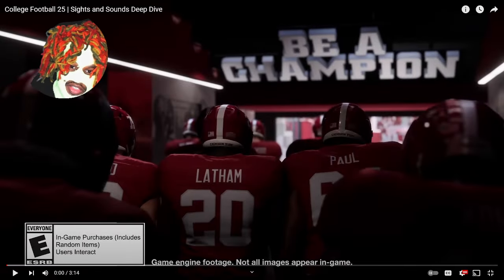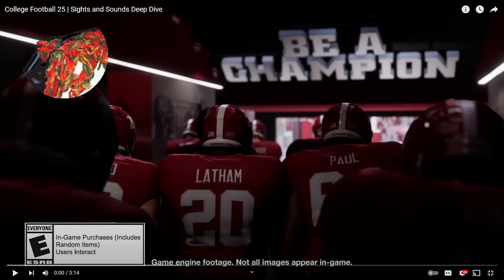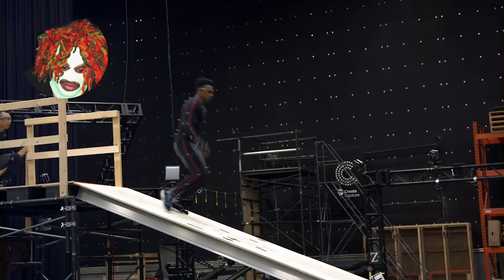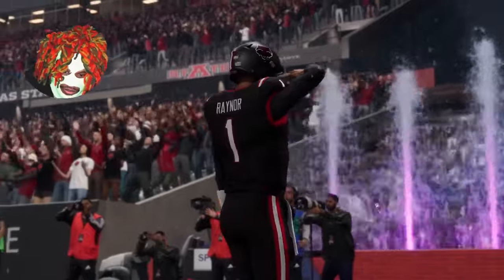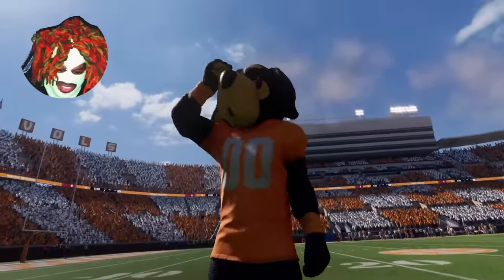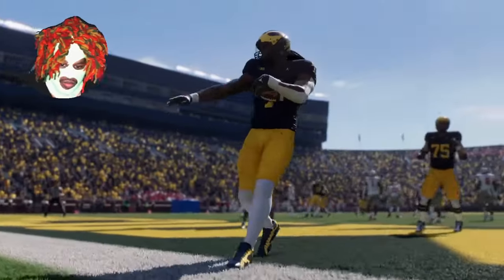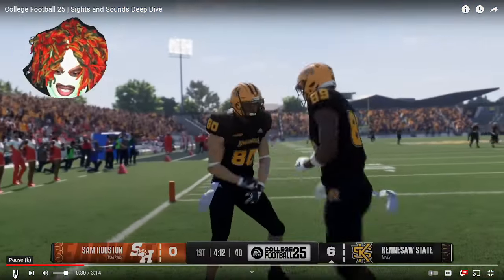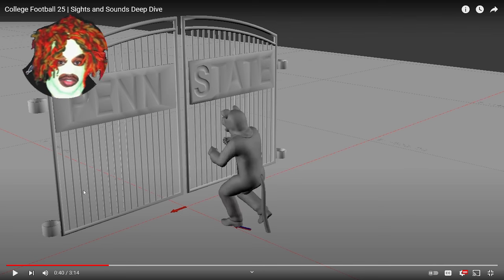NCAA Football 25 Sights and Sounds Reaction Video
In this video I explain why I'm pleasantly surprised.